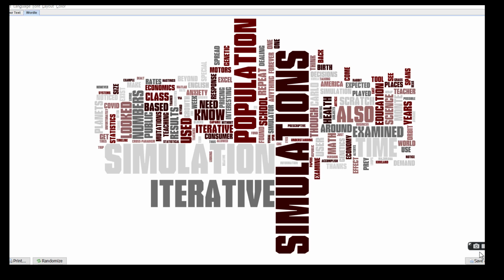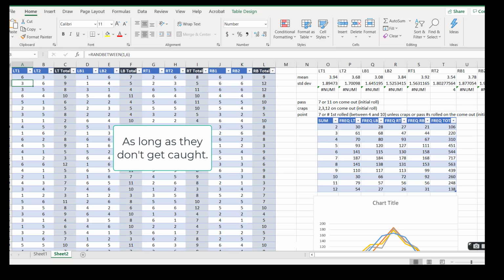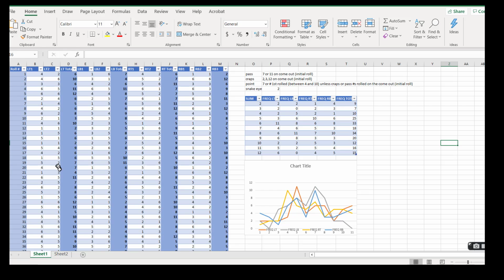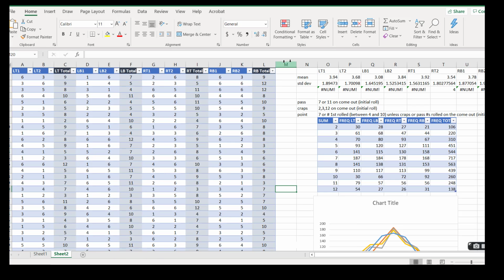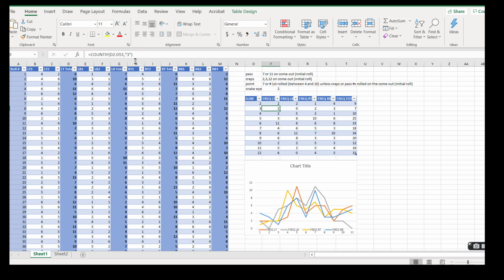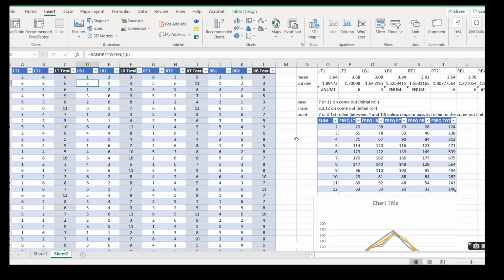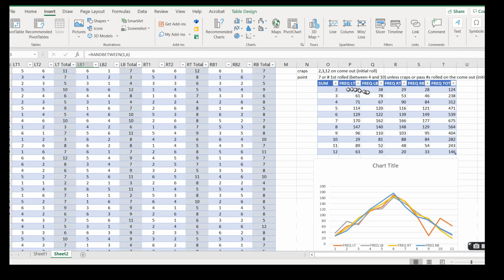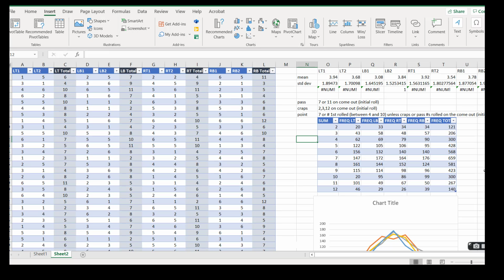Iterative Simulations (Craps Example)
I am an English and Special Education teacher.  I don't gamble, so the only thing I know about craps is what I heard in the hall from the kids.  Nevertheless, I think it is something that they would find interesting as they explored the data.  This is a project completed as part of a course for my Educational Technology degree.